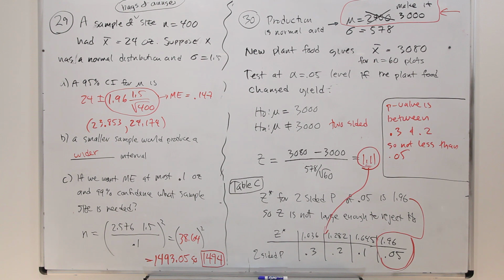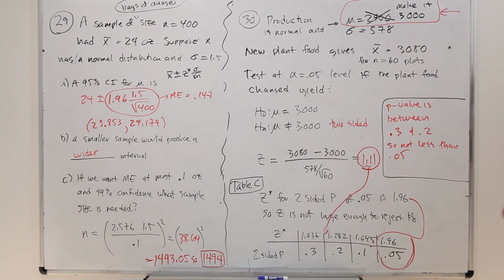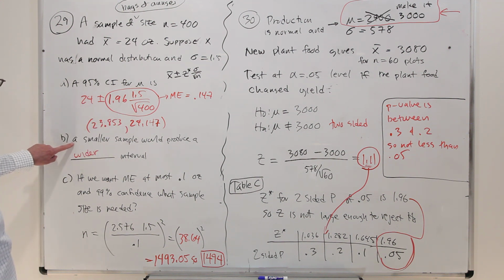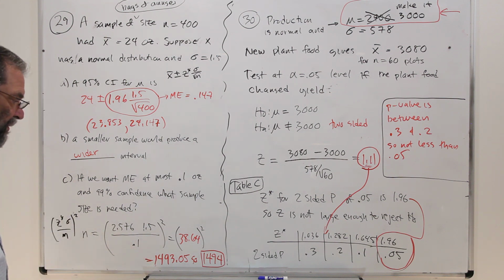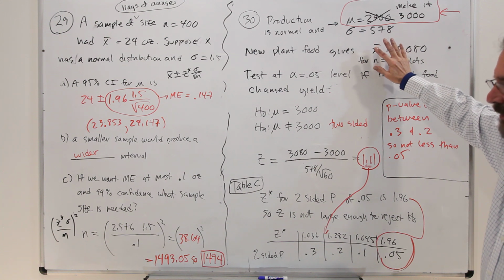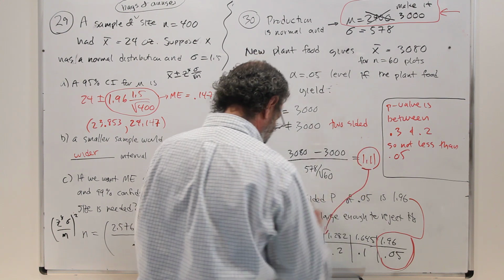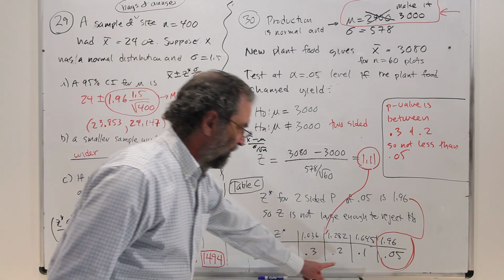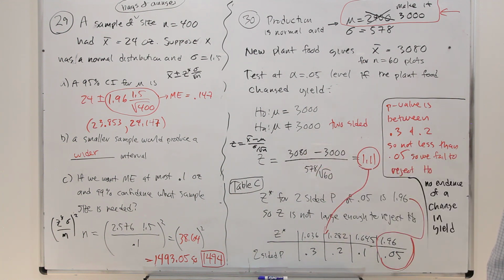2930 sample final